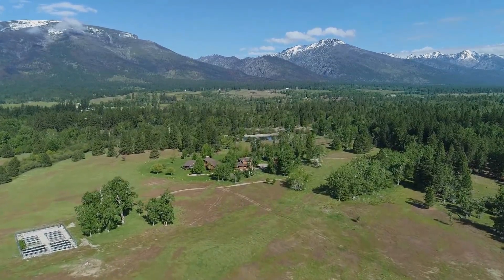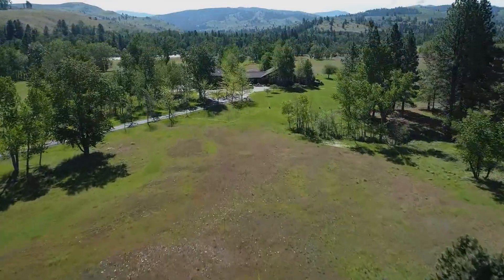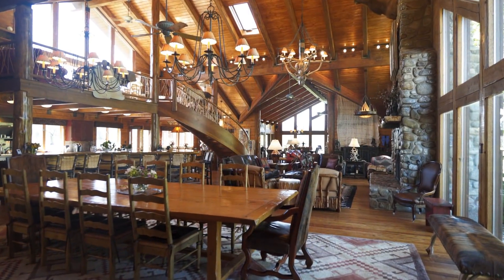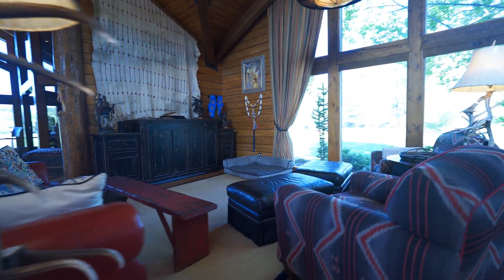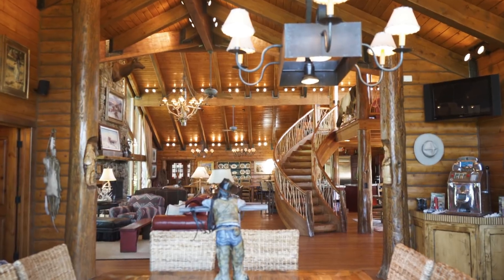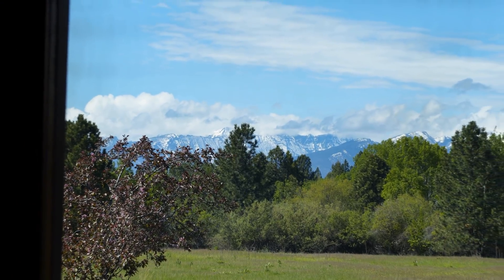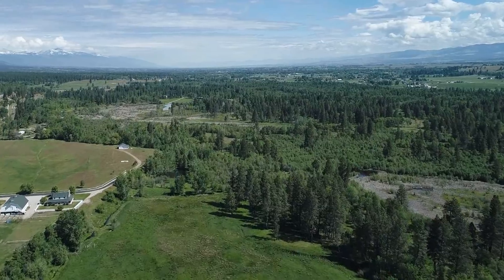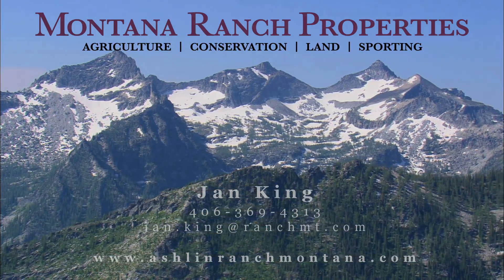Montana Fly Fishing Ranch For Sale Ashlin Ranch Bitterroot River Western MT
- This Montana fly fishing ranch for sale on the Bitterroot River of western Montana is less than one hour from the Missoula airport and 10 minutes south of Hamilton.

The Ashlin Ranch is a 347.29-acre first time offering in the beautiful Bitterroot Valley of western Montana with almost a mile of Bitterroot River frontage. The river is well known by fly fisherman world -wide for scenic high quality trout fishing and floating opportunities. The land offers private recreation whitetail deer, elk, turkeys, waterfowl, and sporting dogs. Irrigated pastures with water rights include approximately 130 acres for horses or cattle. Other land features include mature pines, aspen, parks with trails, multiple large ponds plus a year around creek. The mountain views of the Bitterroot Range and snow covered Como Peaks are inspiring! Access to the ranch is off a paved road about 5 minutes south of Hamilton through a log archway over an electronic gate. The interior roadway is paved to the owner’s residence located near the river.

The main home has 5,100 square foot with five bedrooms and five baths on one level. Construction is log and timber with exterior chinking, quality windows and doors, heavy composition roofing, covered porches, and copper gutters. The triple car garage is nicely finished with cabinetry and has a two bedroom, one bath apartment above. Add the huge gazebo cooking and entertaining area, patios with hot tub and fire pit, landscaping, and an expansive lawn to complete the setting.

This western inspired home is a combination of old west and contemporary richness with a soaring Great Room ceiling , stone wood burning fireplace , handcrafted log chandelier, heavy timber truss work, and log pillars with carved artwork. Flooring is a mixture of circular sawn fir, 1870’s French roofing tile, carpet, and stone. The professional grade kitchen has granite counter tops, custom red cabinetry, center island, and GE Monogram appliances featuring a propane six burner range, dishwasher and dish drawers, side by side refrigerator, and wine cooler. The breakfast bar features a wood slab counter plus a dinette area and butler service. The large dining room features seating for 20 and guest will love the corner wet bar with matching thick slab counter top, river rock art accents, arrowhead lighting, leather barstool and western flair.

The sun room can be used for extra dining, a pool table or sitting area and features a floor to ceiling wall of glass facing south with stunning views of the ranch and Como Peaks. The smoked glass walk-in wine room has storage and display for over 3,000 bottles of wine.  This room opens onto a large heated screened in porch with slate floor.

The intimate corner of the Great Room has both media and music systems and is graced with a dramatic circular log stairway with twig pickets and one-piece log handrails leading to the open office overlooking the Great Room and the back of the home where walking paths lead to the fenced raised garden beds, charming homestead bunkhouse, and out to the banks of the Bitterroot River.
The master bedroom is located at the end of the guest bedroom hallway with 4 guest bedrooms and two connecting baths.  The master bedroom boasts a thirty foot window seat, clearstory windows and skylights, two walk in closets and a spa bathroom with double vanities, pounded copper sinks, custom lighting, tile, and bronze fixtures.

A separate structure just north of the main house is served by the same exposed aggregate circular driveway, and features an executive office suite over an additional three car garage. Also included are a sporting room, walk-in vault, covered shooting bench, and more.

The executive office suite features alder cabinets, vaulted ceilings, and recessed lighting. The exercise area has mirrored walls, service bar, bath with steam shower, and sauna.

The additional home features two stories with 2,100 square feet, three bedrooms, two baths, country French kitchen, and wraparound porches with views.

The 3,000 square foot horse barn has a lower heated shop, garage bays, bath, center alley, deluxe horse stalls plus a full hay loft with exterior stairway.  Additional shops, homestead chicken house and run-in sheds are located on the ranch with fencing and cross fencing.

Included in the price are museum-quality original art and bronzes, authentic Native American pieces, old west cowboy collections, Thomas Molesworth furniture sets, home furnishings, and ranch equipment.

The fly fishing on the ranches private river frontage, which is almost a mile in length, includes species like brown trout, rainbow and west slope cutthroat.

For an onsite showing of this property or to obtain additional information, please contact listing agent, Jan King of Berkshire Hathaway Montana Ranch Properties at .